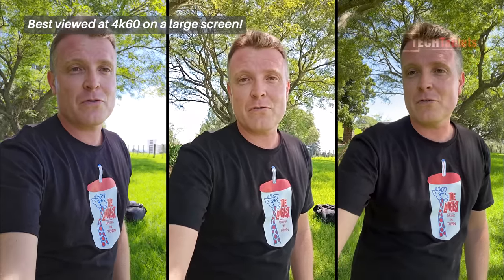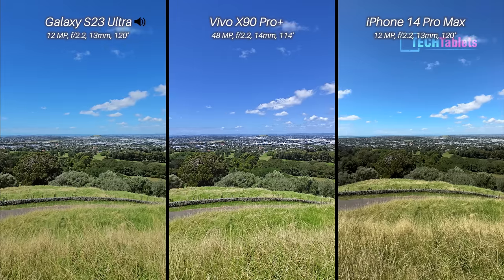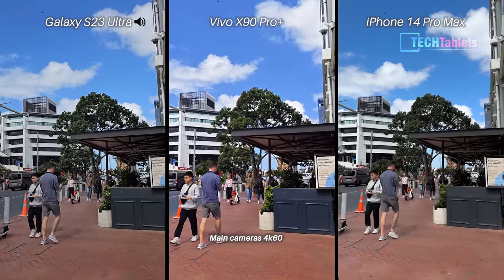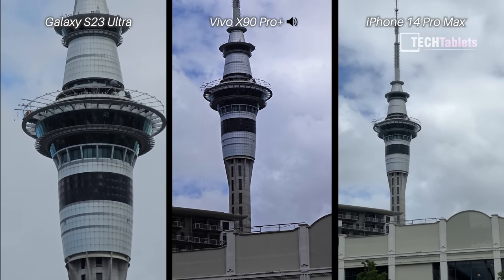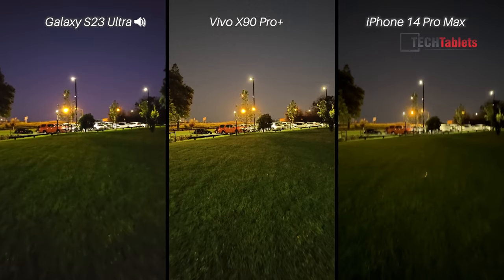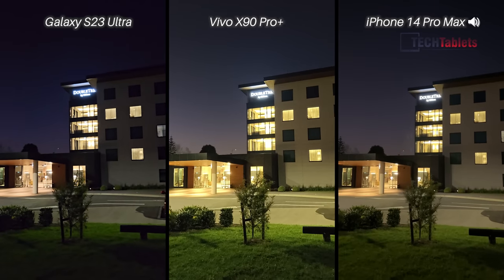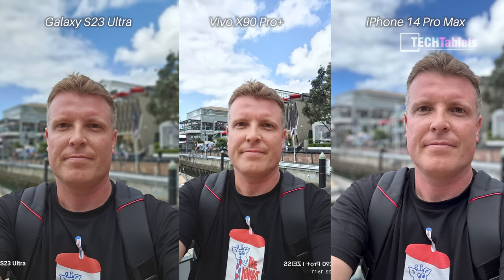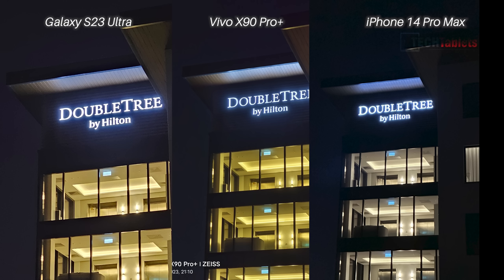Galaxy S23 Ultra Vs iPhone 14 Pro Vs Vivo X90 Pro Camera Comparison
Galaxy S23 Ultra Vs iPhone 14 Pro Max Vs Vivo X90 Pro Plus Camera Comparison. Featuring a side-by-side comparison of the front cameras, both low light and daylight, selfies, 4k30 and 4k60 video, portraits, ultrawide, zoom cameras, and audio.

00:00 - Front cameras video
00:50 - Video ultrawide cameras 4k30
01:35 - Video main cameras 4k30 & 4k 60 FPS
03:03 - Zoom camera video 4k30
03:58 - Low light video front camera and rear camera
05:20 - Daylight photos, selfies, portrait, ultrawide, and zoom
06:42 - Low light shots, sunset, and night shots
07:18 - My findings, so which is best at what?